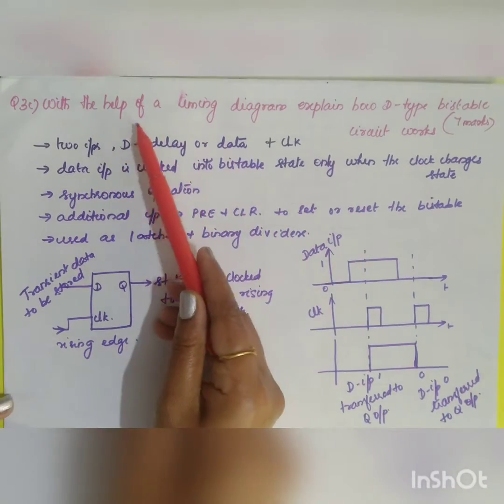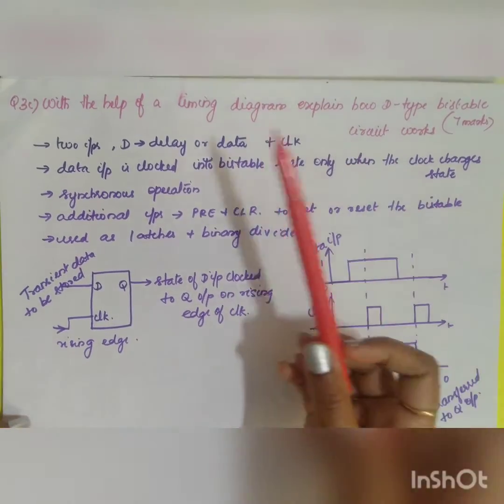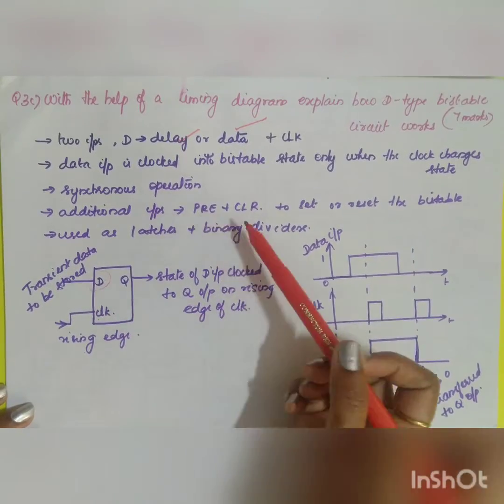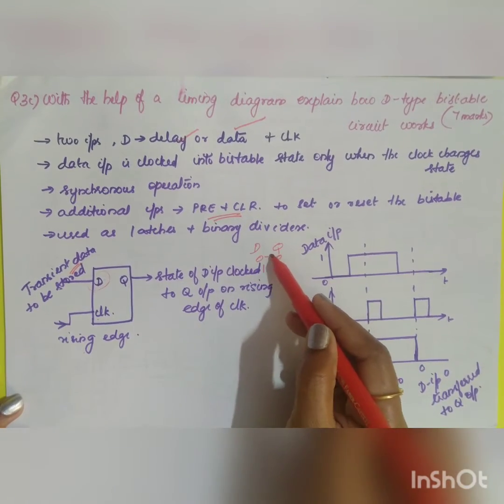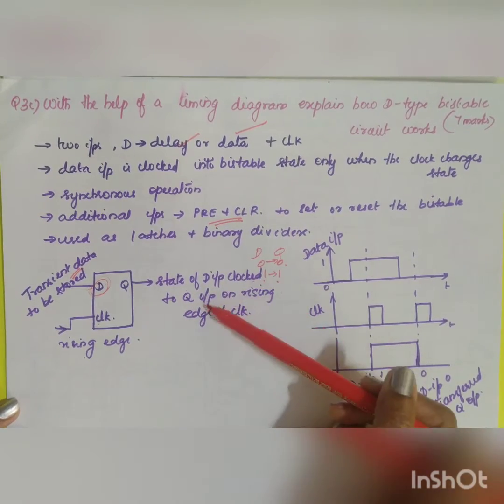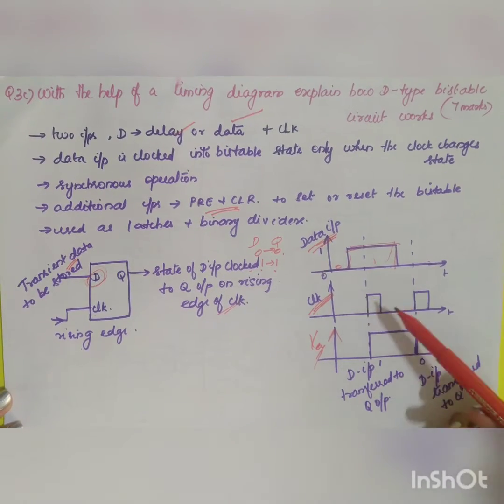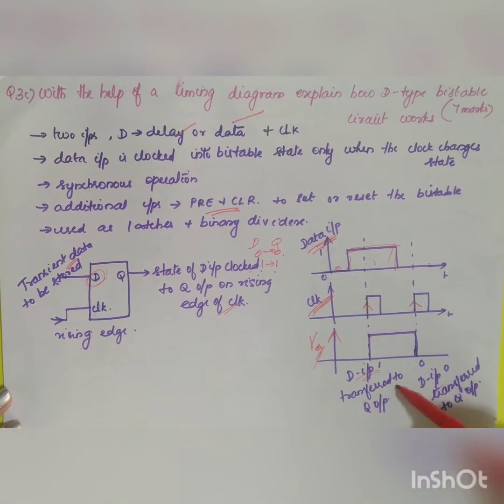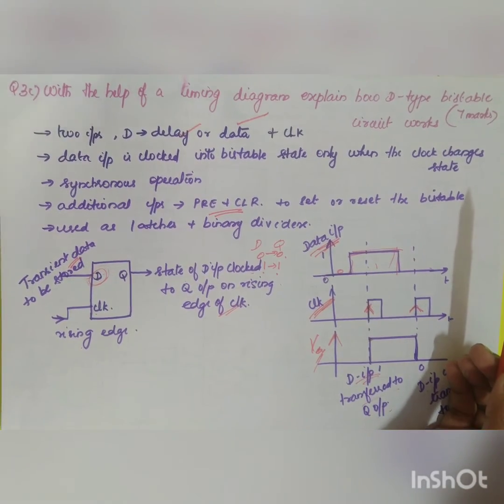D flip flop bistable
D flip flop bistable working